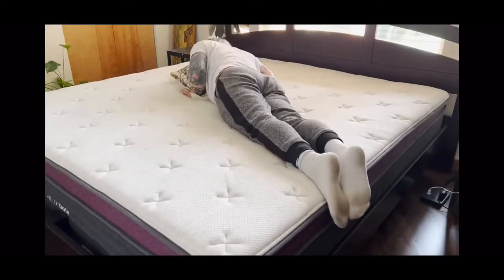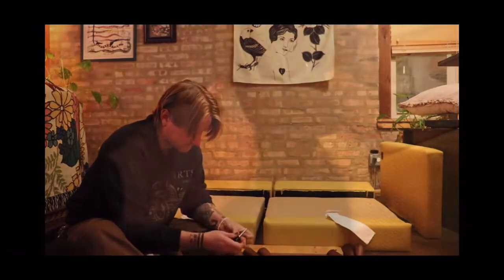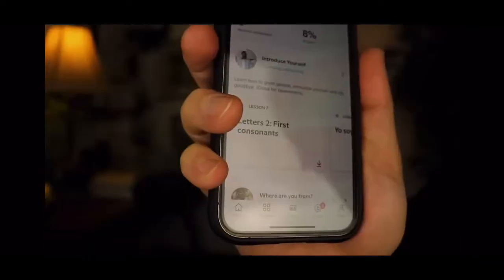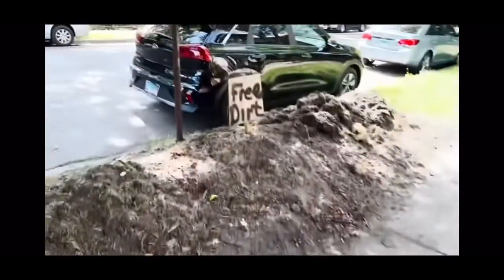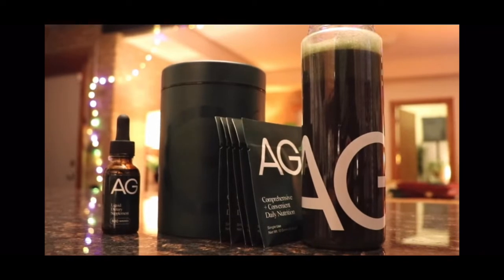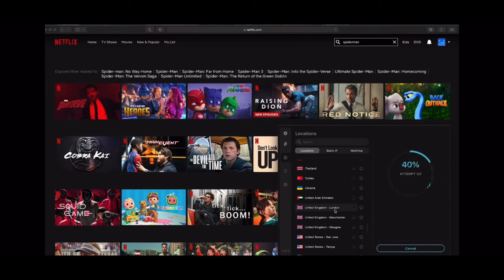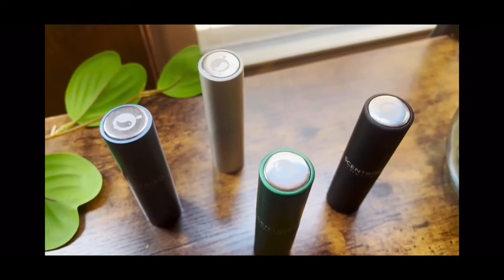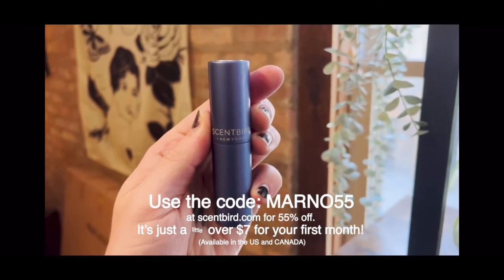ASMR Sponsored Compilation